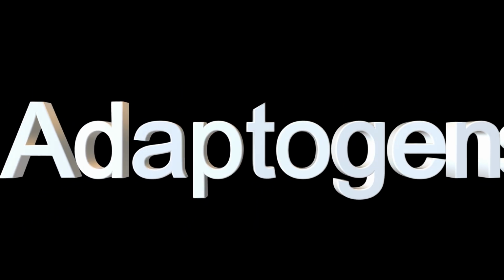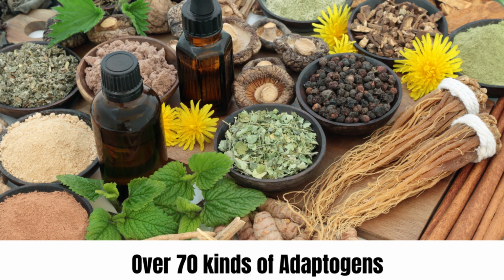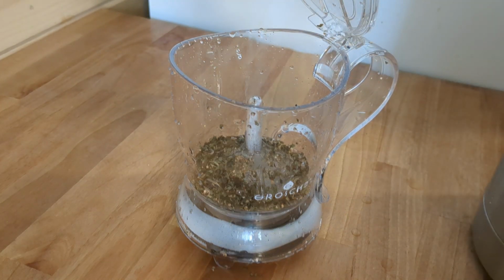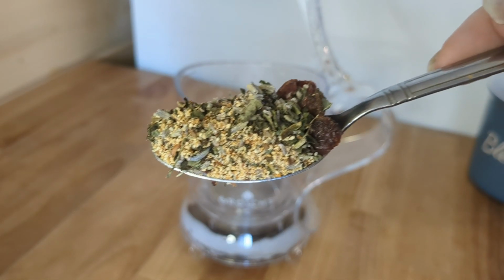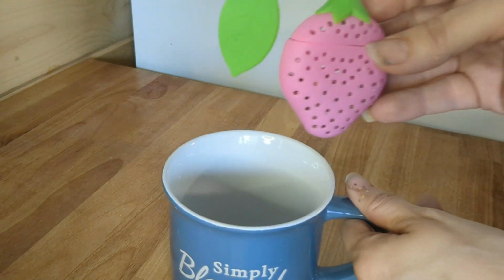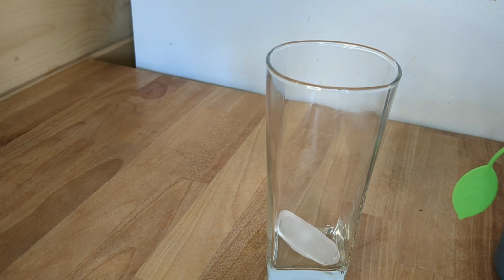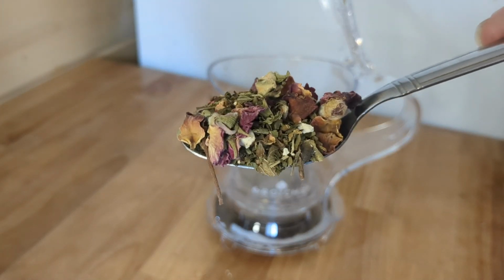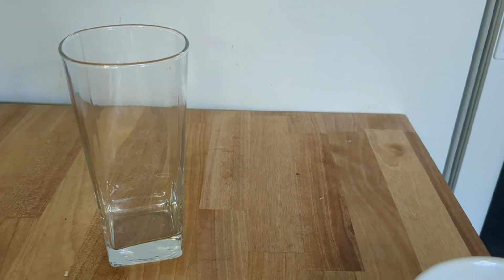Soothe Your Senses: Nervines, Adaptogens, and 5 Herbal Tea Blends for Anxiety Relief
In this soothing episode, we delve into the world of herbal remedies, exploring the powerful roles of nervines and adaptogens in managing anxiety and enhancing mood. Join us as we uncover the secrets behind these herbal allies and share five personally formulated tea blends designed to calm your mind and uplift your spirit.

What You'll Learn:

1. Understanding Nervines and Adaptogens: We'll break down what nervines are—herbs that support the nervous system—and how adaptogens help your body adapt to stress. Discover the unique properties of these herbs and how they can work synergistically to promote relaxation and resilience.

2. Meet the Herbal Blends: We’ll introduce you to five carefully crafted tea blends, each targeting different aspects of anxiety relief and mood enhancement:

 - Lemony Mint: Featuring lemon balm, lemon peel, and peppermint for that up lifting support you need during stressful moments.

- Happy Healthy: A soothing blend of lemon balm, lavender, orange peel and rose hips to help ease tension and promote restful sleep.

- Refresh tea: A refreshing mix of lemon balm, spearmint, strawberry leaf, and marshmallow leaf which promotes healthy digestion and fights oxidative stress.

- Settle the Nerves: Contains skullcap, ashwagandha root, rose hips, and orange peel. These powerhouse herbs pack a punch against stress by soothing and helping the nervous system to stay in control.

- Mint Explosion: A cheerful infusion of peppermint, spearmint, orange peel, and rose petals designed to uplift your mood and bring joy.

3. Brewing Tips: Learn the different ways to brew and drink an herbal tea both hot and iced.

Whether you're looking for natural ways to manage anxiety or simply want to discover new herbal blends to enjoy, this video is packed with insights and practical advice. Grab your favorite mug and let’s explore the calming power of herbal teas together!

Gear and the Teas Used to Create this video
Tea cup infuser
Electric Kettle
Are you interested in going to school to become an aromatherapist or an herbalist? This is where I went to school and really enjoyed it!

 Watch this next:    • My journey to conquering anxiety!

My mission is to empower people to overhaul their lives one natural tip at a time!